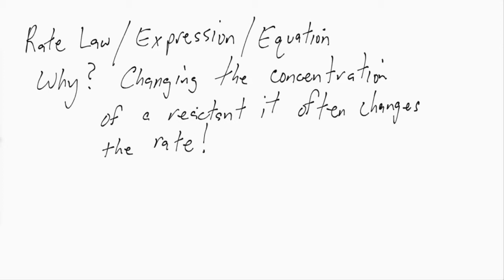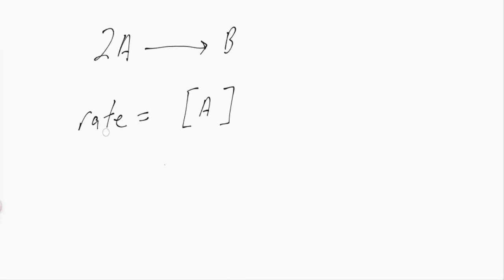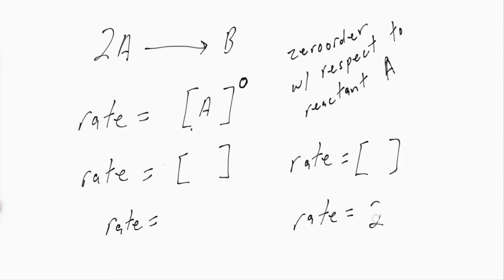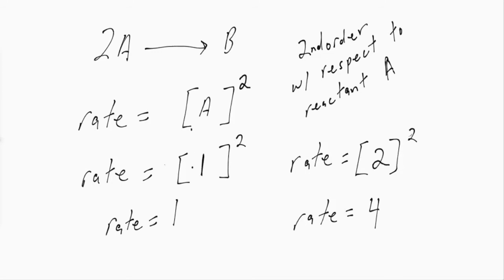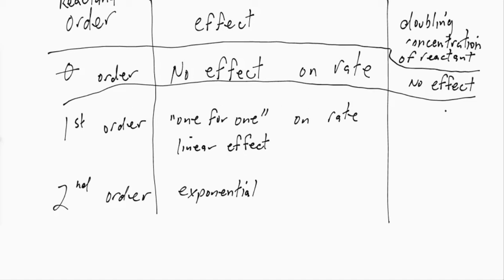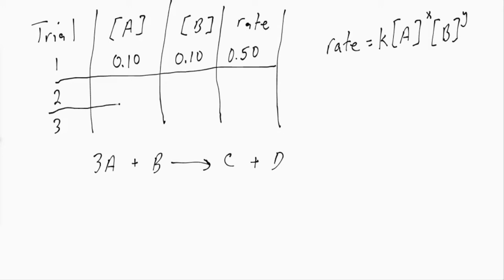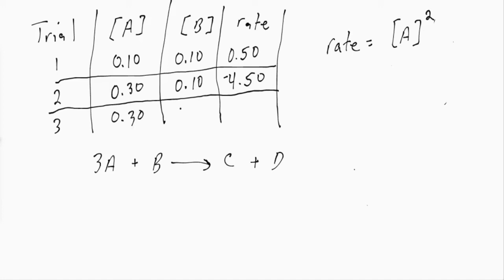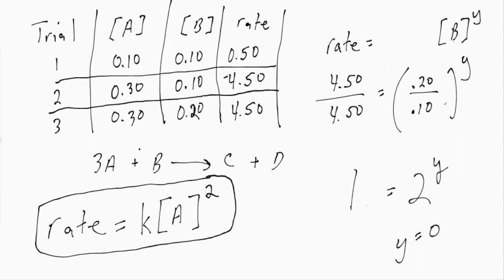Determining the Rate Law